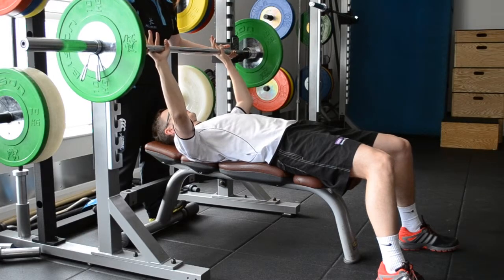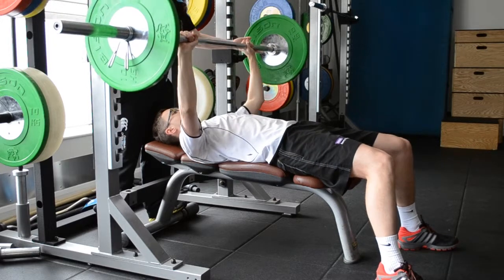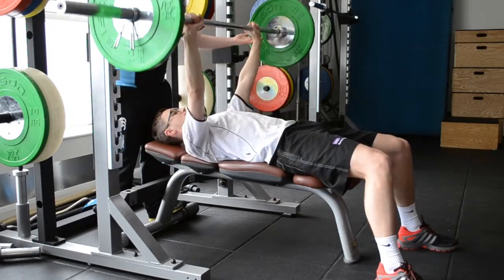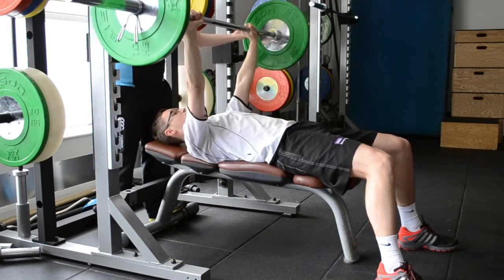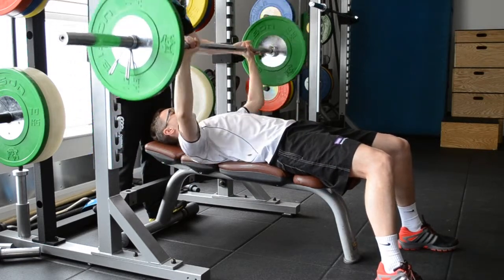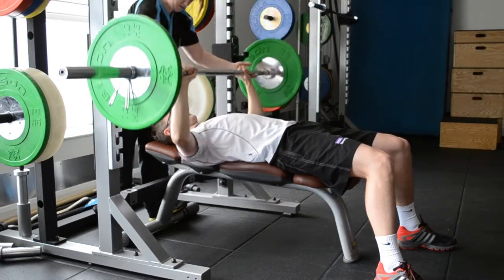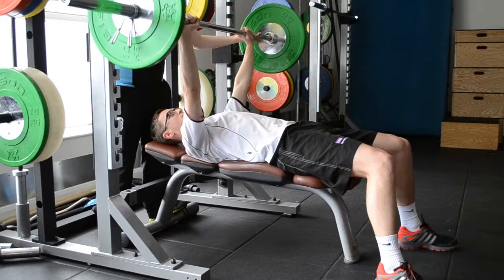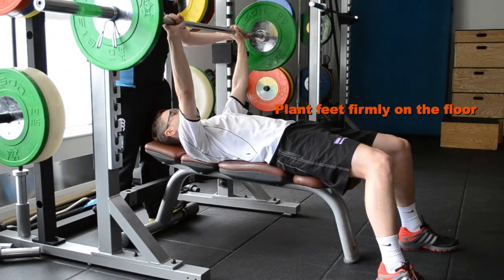Core exercise: Bench Press